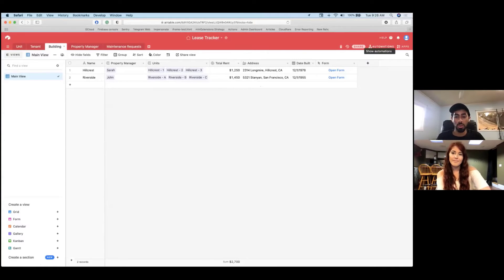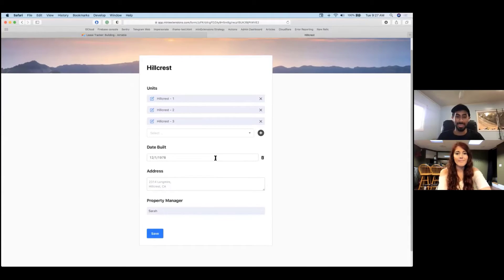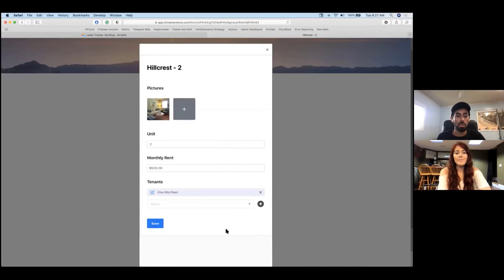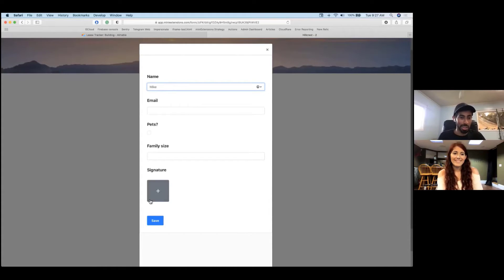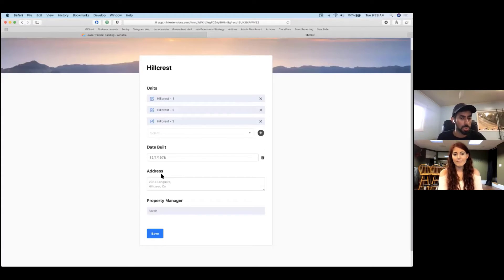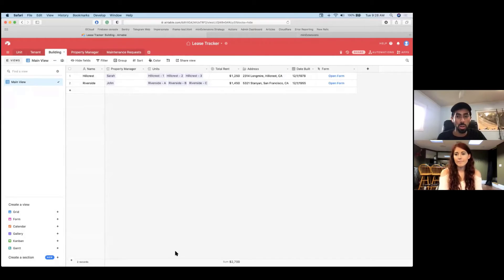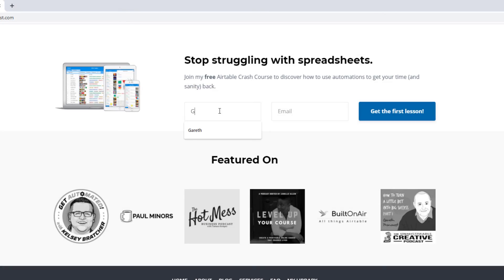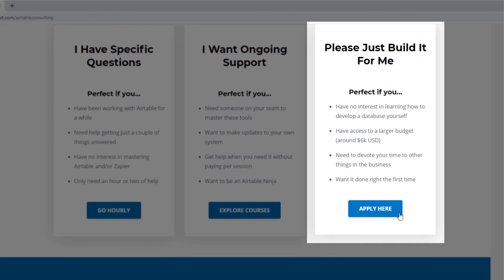Interview with MiniExtensions | Meet Abdul | Do more with Airtable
Do you wish Airtable forms were more powerful? Would you like to put together a unique log-in for your users? Then you have to check out MiniExtensions! In this interview, Alli sits down with MiniExtensions co-founder, Abdul, to learn about his company's vision and roadmap - she also gets a great demo in the process! 👇

Table of Contents: 📖 👇

00:00 - What this video covers
01:10 - Meet the co-founder of MiniExtensions
06:39 - MiniExtensions Demo
14:26 - How to Get More Help!